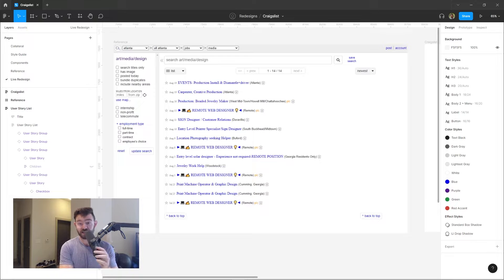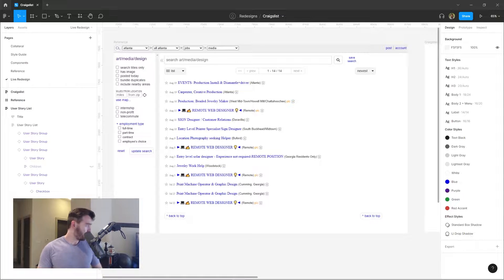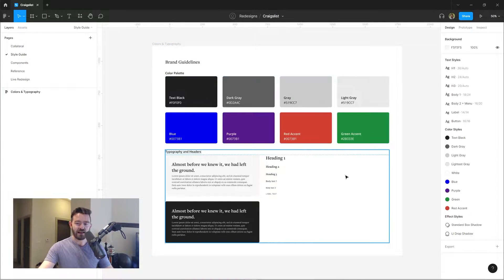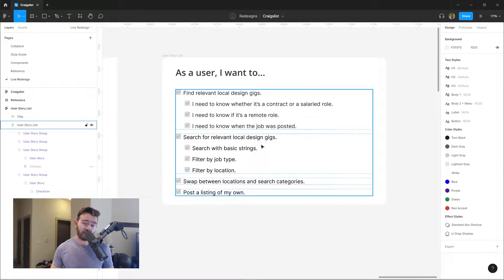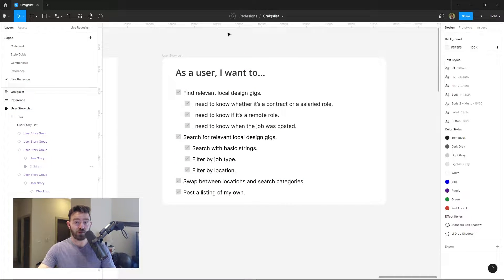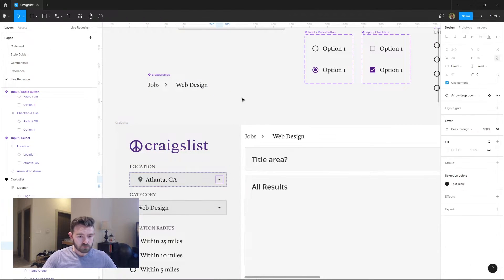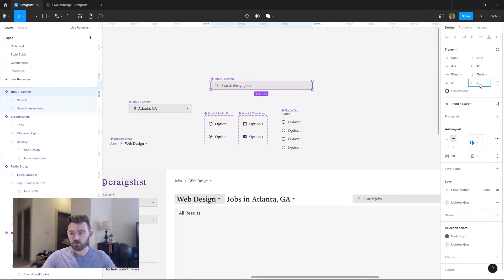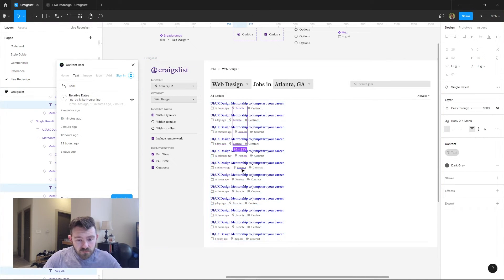Redesigning one of the WORST user interfaces on the internet in 2022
In the fourteenth episode of Demystifying Design, I'll be redesigning your boy Craigslist! The goals of this redesign were to make it easier for users to:
1. Find relevant local design gigs.
2. Search for relevant design gigs.
3. Swap between locations and categories.
4. Post a listing of my own.

This entire redesign took me about 1.5 hours over 1 day to complete.  Hope you like watching me build it!

Important timestamps:

00:00 - Introduction
0:24 - Problem overview
3:35 - Redesign begins!
4:08 - Sidebar filter controls
5:35 - Header navigation & breadcrumbs
6:25 - Single post styles
7:20 - New title area
7:52 - Final result & review!

Stone Cookies, by Dusty Decks
Sundress, by Timothy Infinite